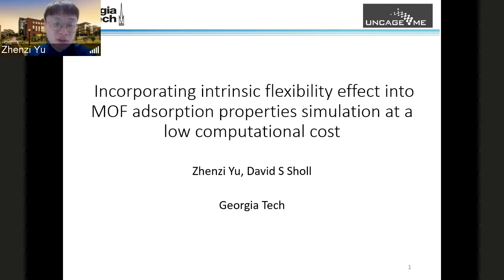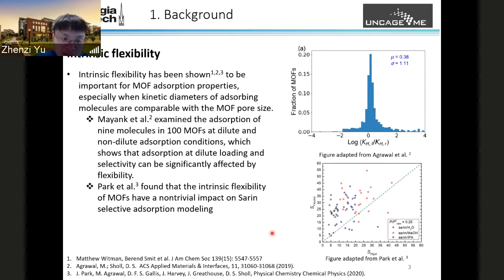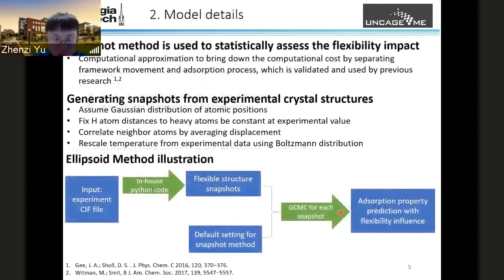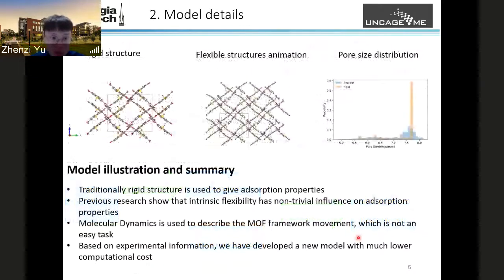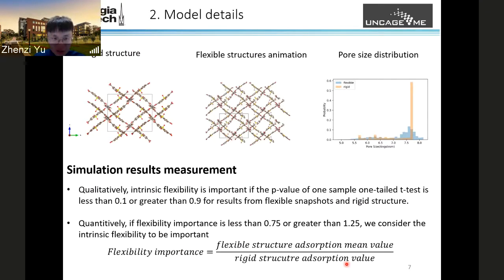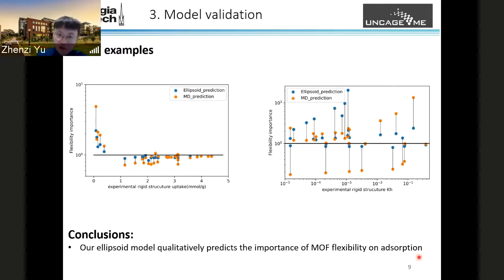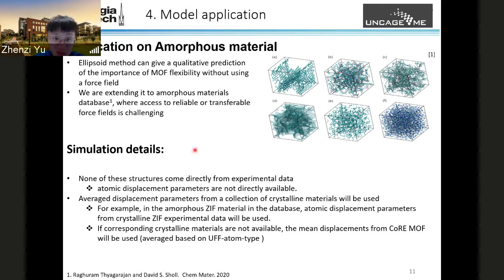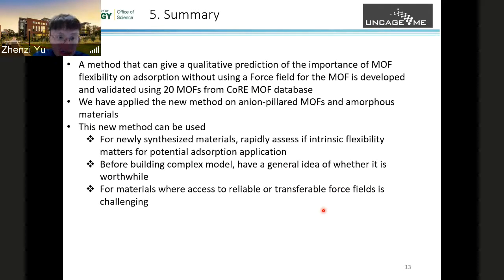AICHE_2020_Zhenzi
Incorporating intrinsic flexibility effect into MOF adsorption properties simulation at a low computational cost